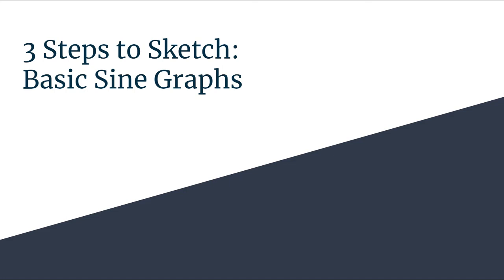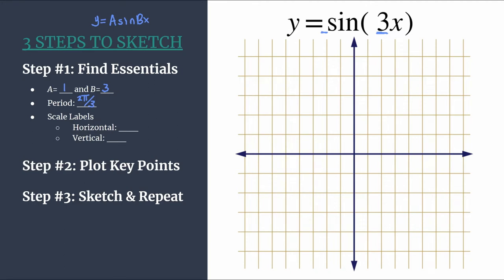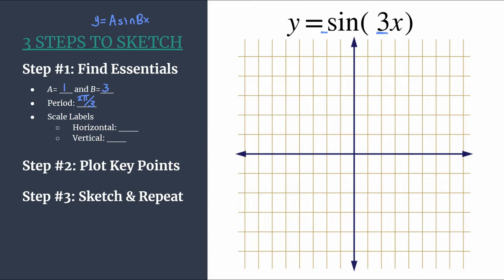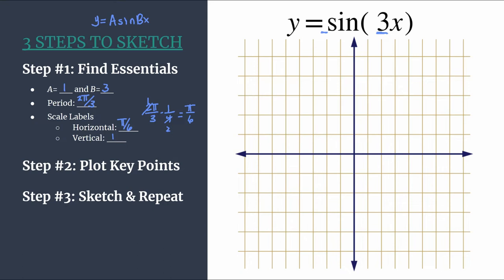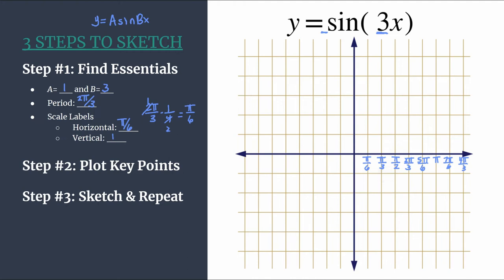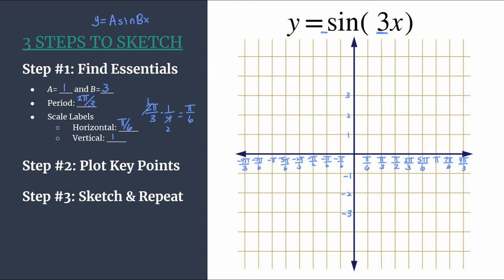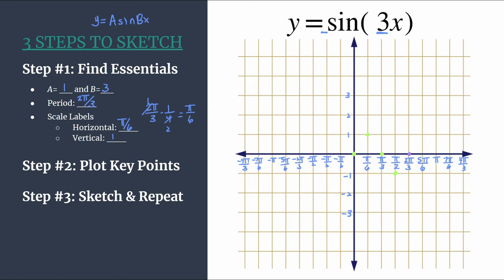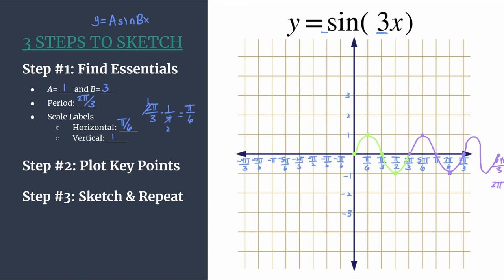3 Steps to Sketch - y=sin(3x)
Sketch the sine graph y=sin(3x) in 3 easy steps!
Step #1: Find the Essentials
Step #2: Plot Key Points
Step #3: Sketch and Repeat!